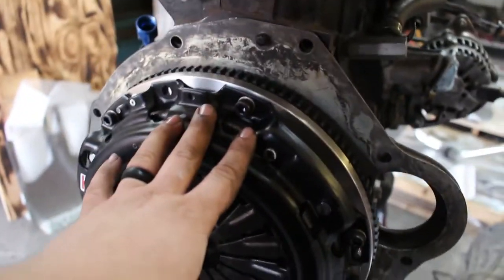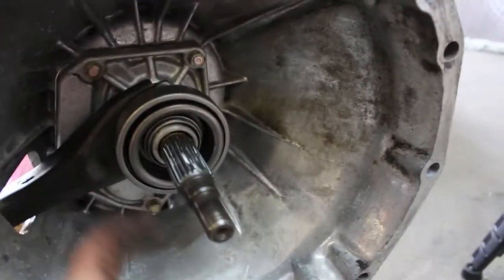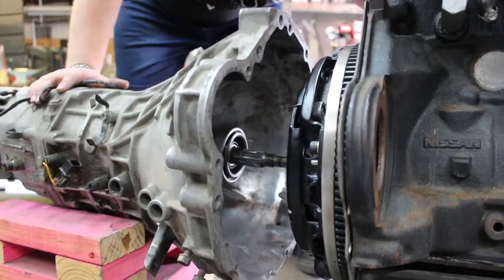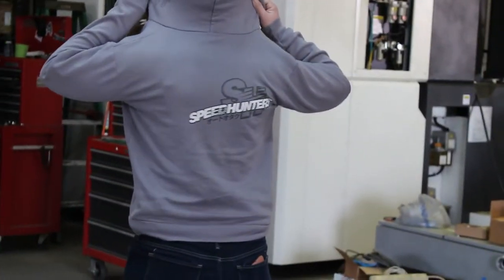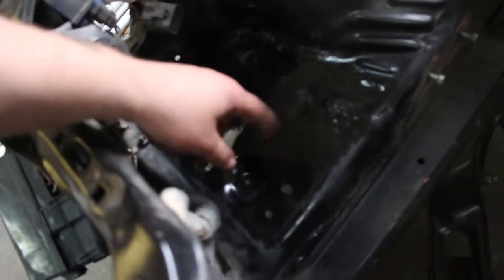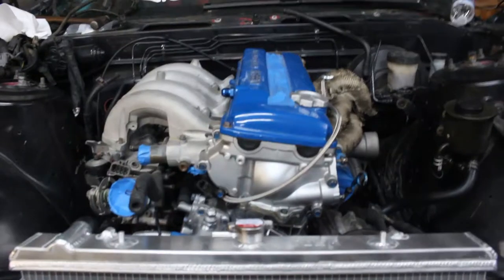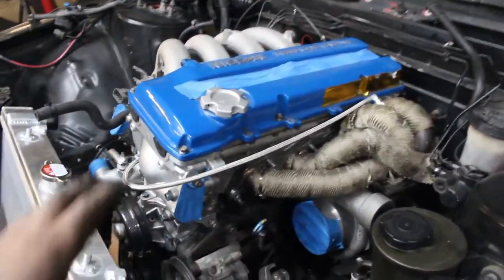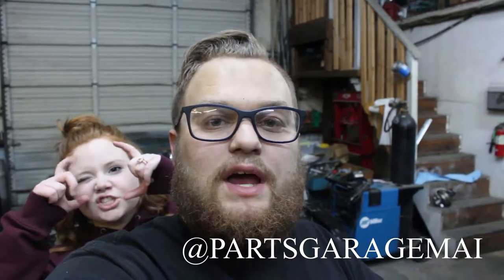Engine Install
We finally got the engine installed thanks to my Brother and our wife's!! Check out the install and a sneak peek at his build at the end! Go check out his build and Instagram -- @partsgaragemai

Special Thanks to My Partners:
+ Michael Austin Industries

+ I.A.S. Performance